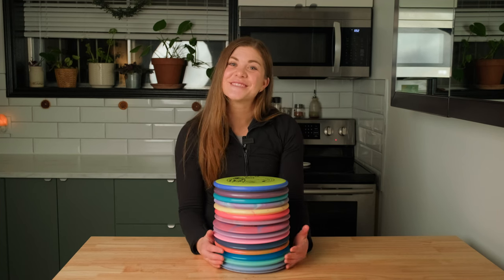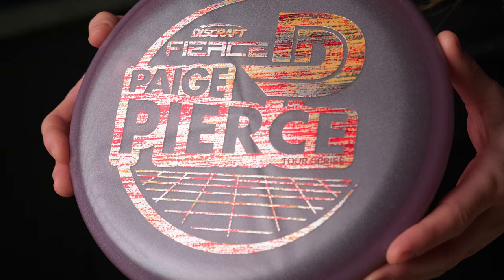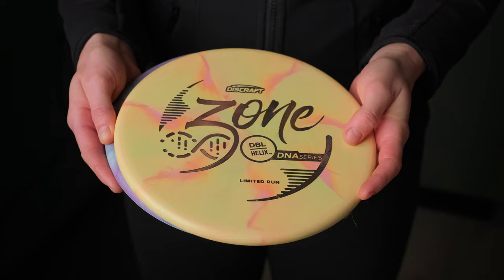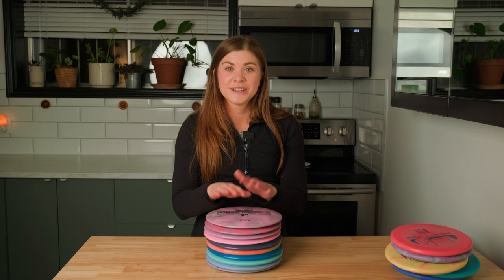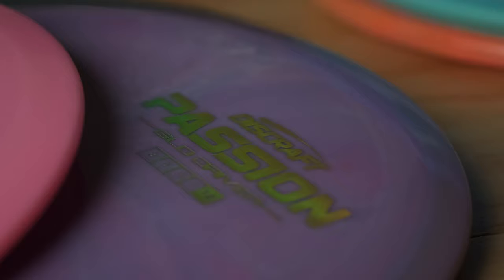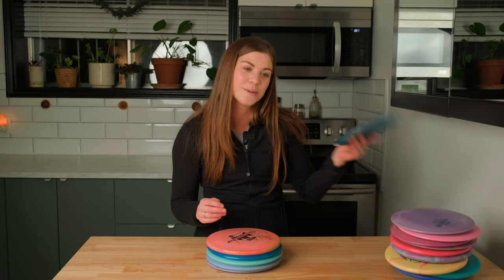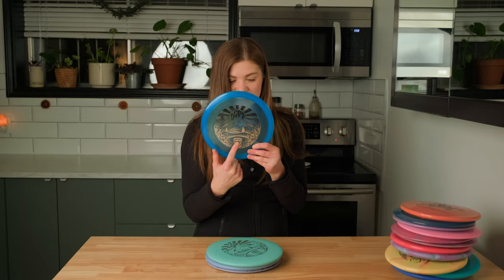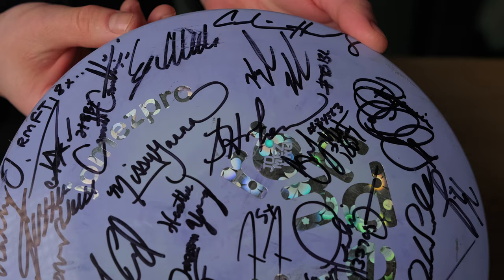DISC GOLF PRO TOUR HAUL!?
Here's the LONG awaited DGPT Haul. I am so excited about these discs and I can't wait to see what you think of them also.

I'd love to know which disc you'd bag from this haul. Don't forget to checkout my collaborations with JomezPro as well!

A huge thank you to my boyfriend @camm_eng for filming and editing all of these videos with me!

Jo's IG: @johendersondiscgolf
Cam's IG: @camm_eng

If you want to checkout some more things from the Disc Golf Pro Tour Shop you can find all of those things here :

Use my code: "jofreeship"